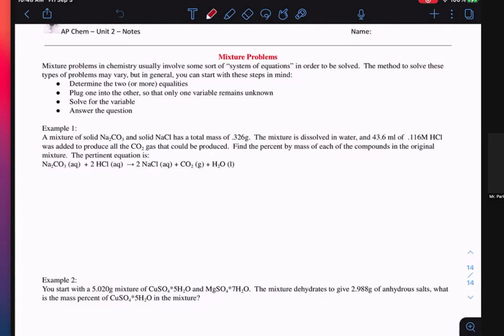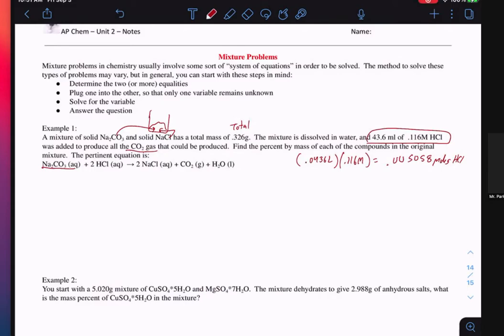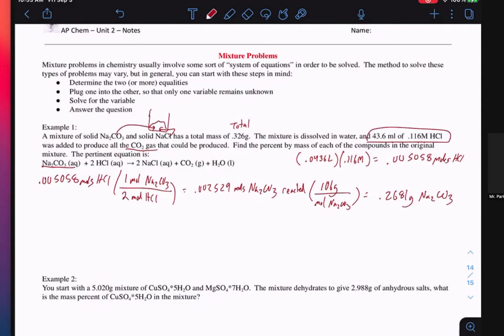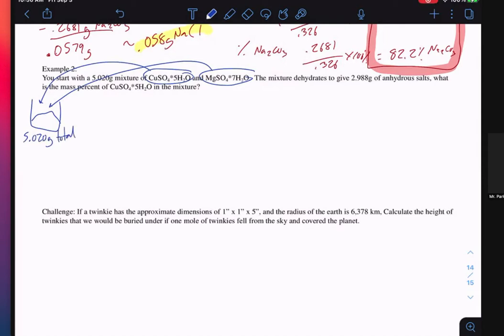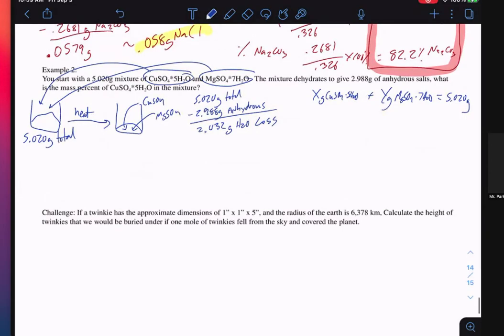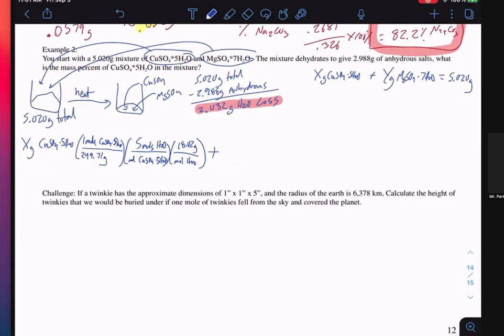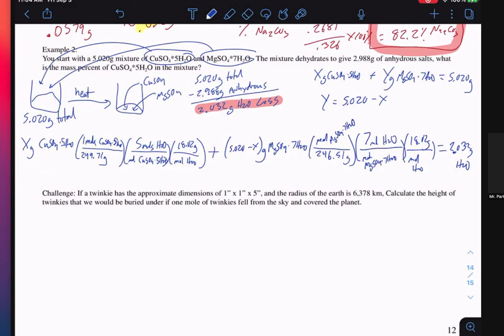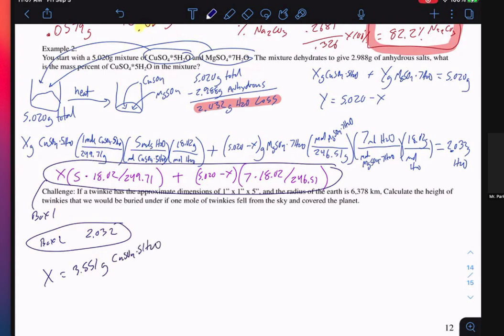Solving Mixture Problems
We discuss how to solve mixture problems in AP Chemistry